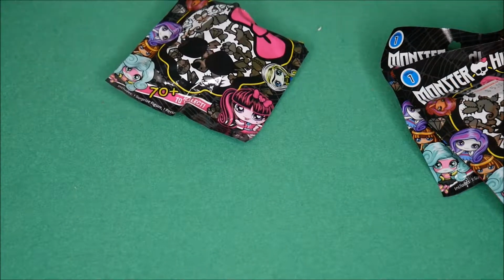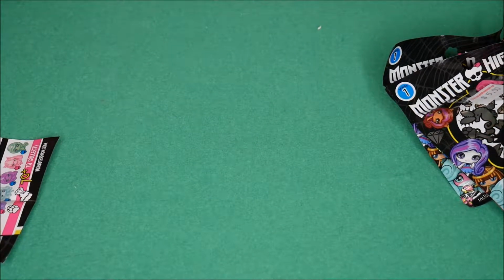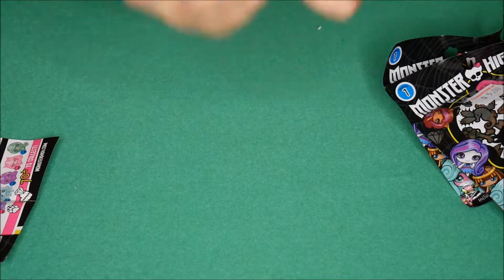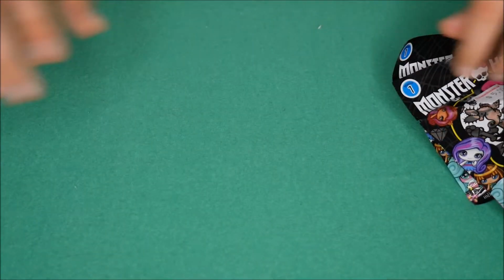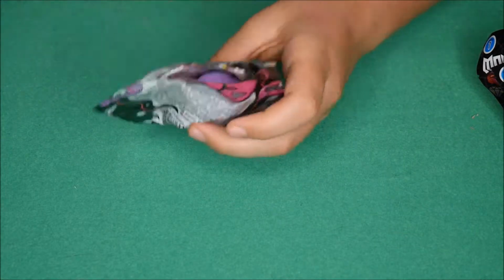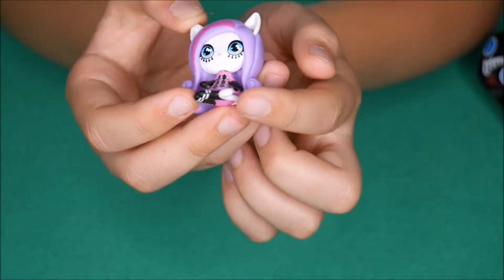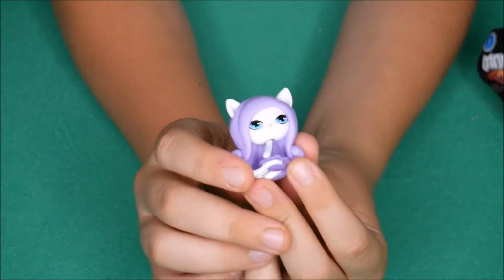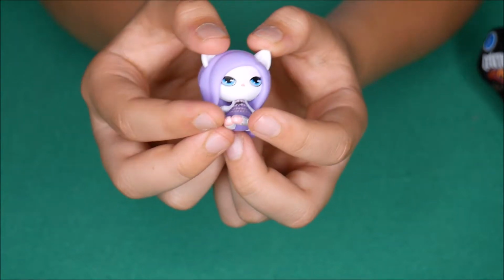Monster High minis blind bags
Welcome to Adventures With Riley, a channel designed for, and by Riley.
The purpose of this channel is to help Riley regain her self confidence. Even though this is her channel and content, it is monitored by her mum, so any trolling and/or nastiness will be removed and users blocked because Riley is only 12 and will read all the comments.

Riley is not sponsored in any way for her videos, she makes and shares them purely for enjoyment. Any items she reviews or opens are paid for out of our own pocket.

Recorded in February 2019.

Give her a big thumbs up!